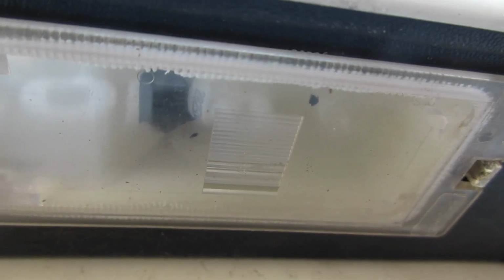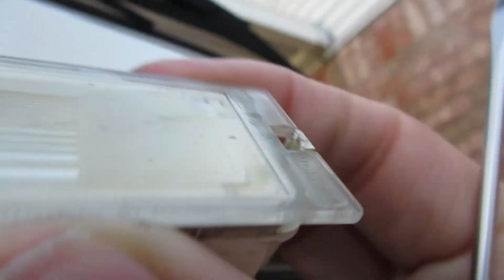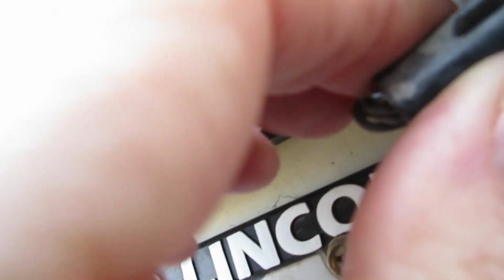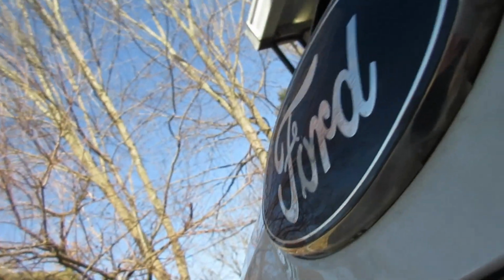2010 FORD EDGE HOW TO REPLACE LICENSE PLATE Lights with LED LAMP.